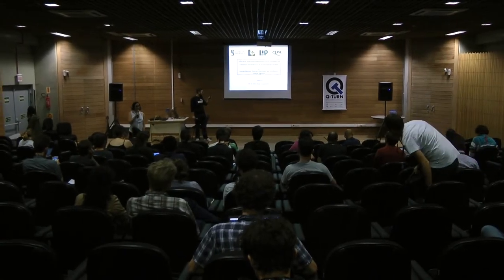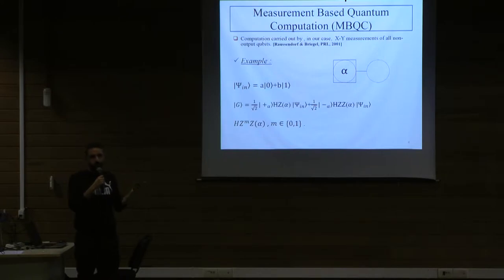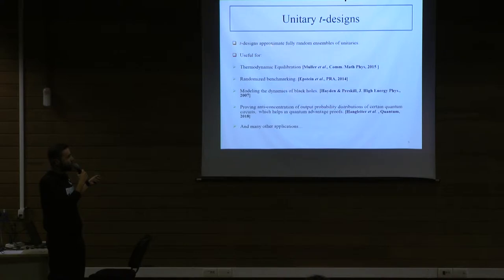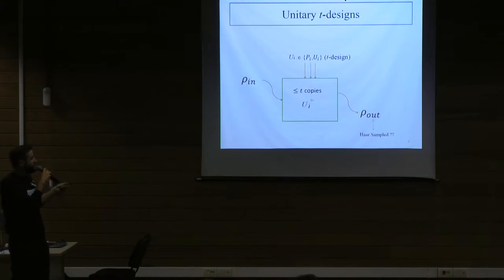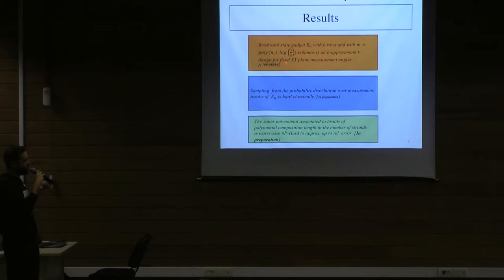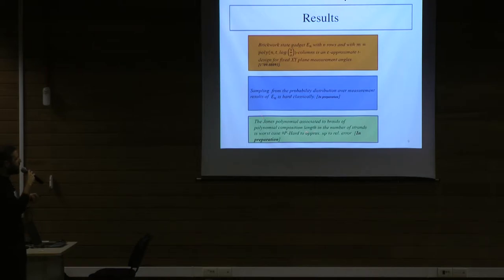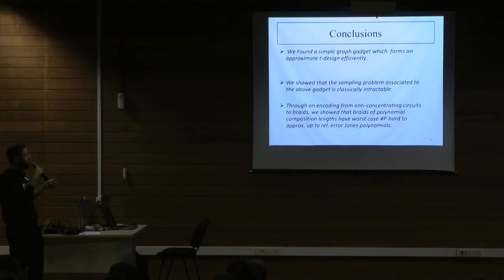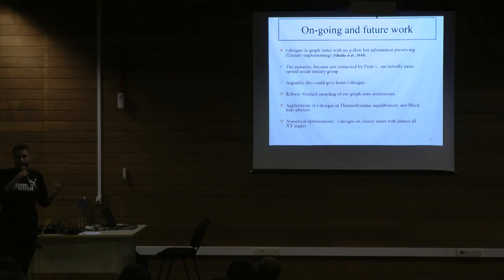Thursday: 4 - Rawad Mezher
Contributed talk on "Efficient pseudorandomness and hardness of classical simulability of simple graph states".
Q-turn workshop, 2018. Florianopolis, Brazil.